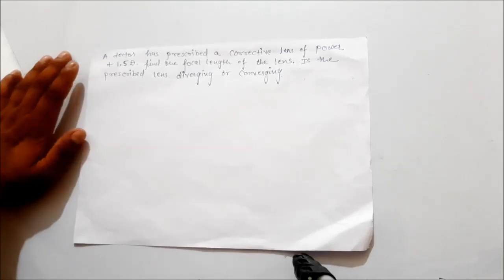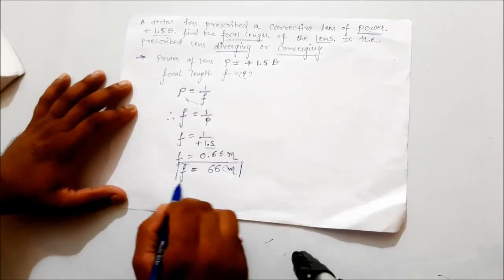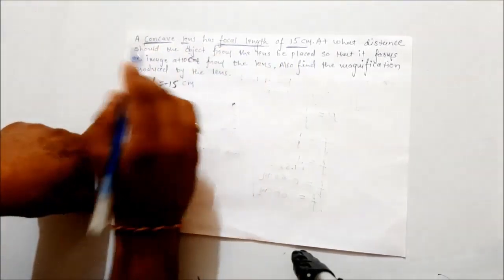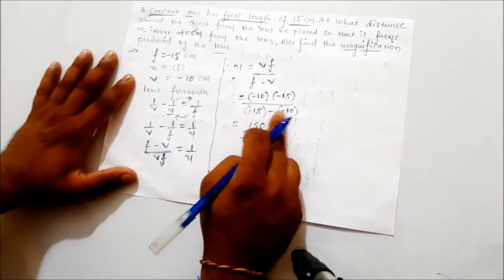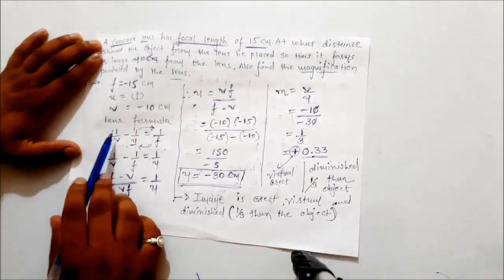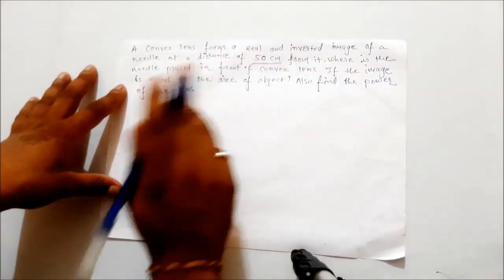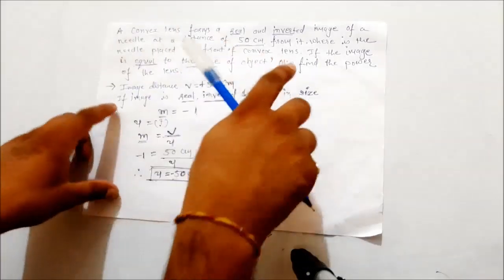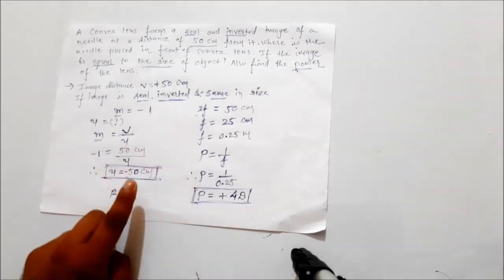Std-10-Science-'Light Reflection & Refraction'-Video-9